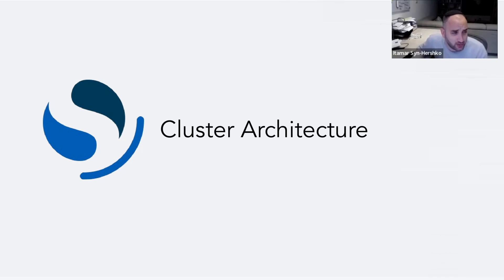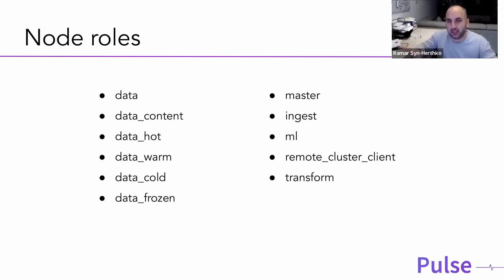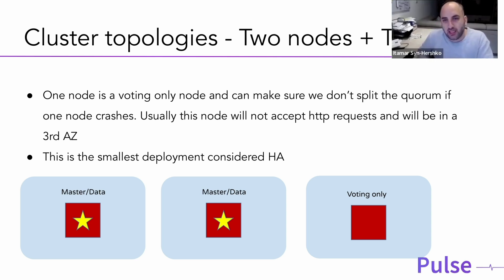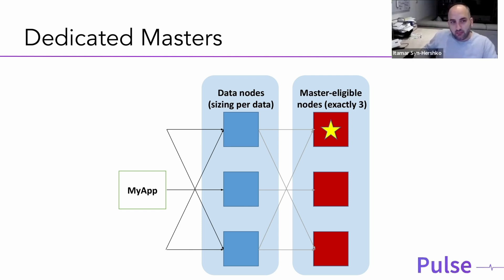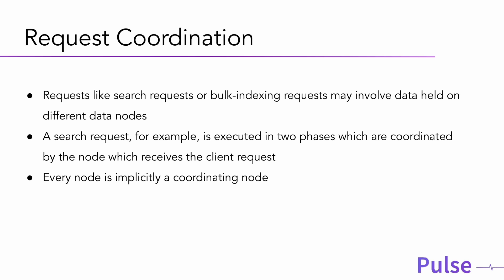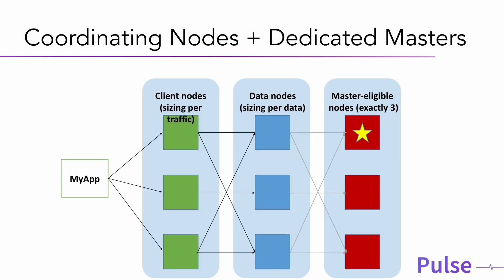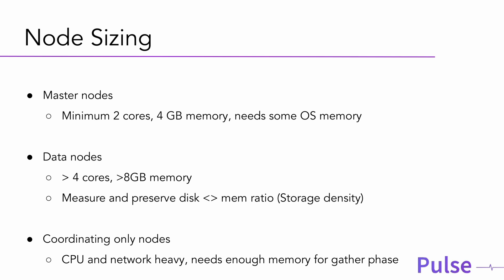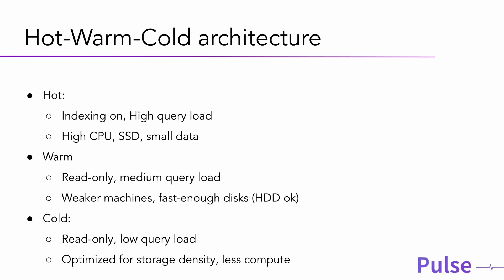OpenSearch Cluster Architecture and Sizing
This session explains the node roles in an OpenSearch cluster, and how to perform right-sizing of them.